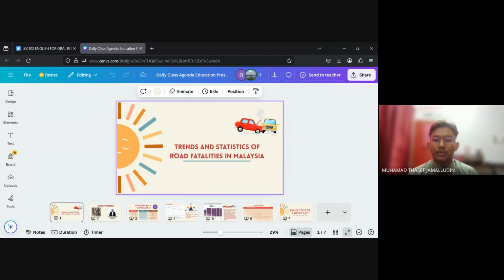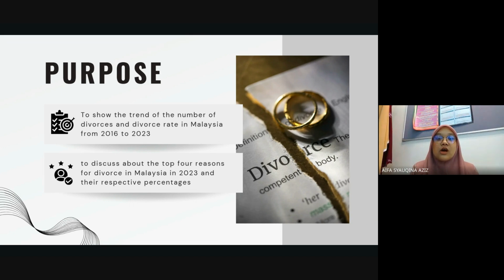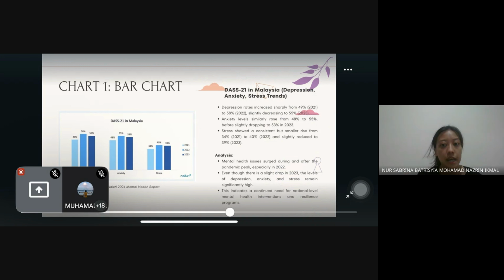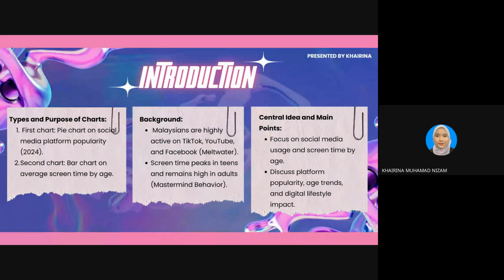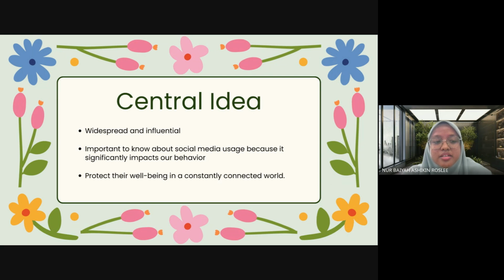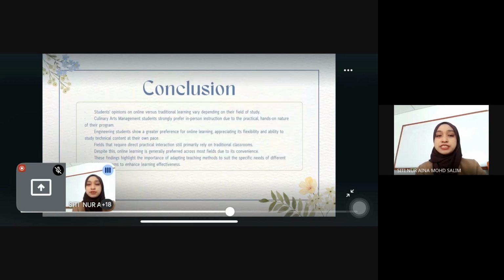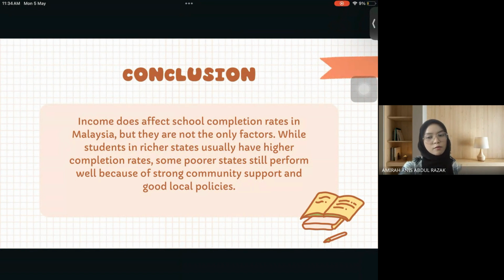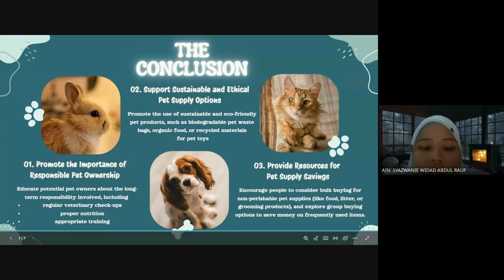LCC402 English for Oral Reporting N4AM2264B CS2484B1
Assessment 1 and 2